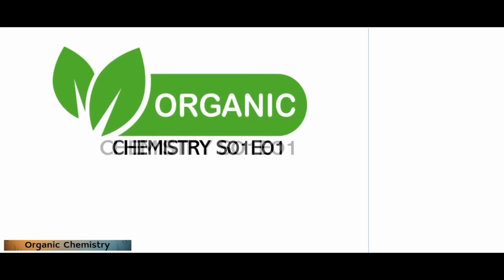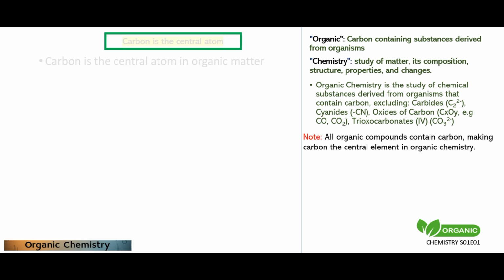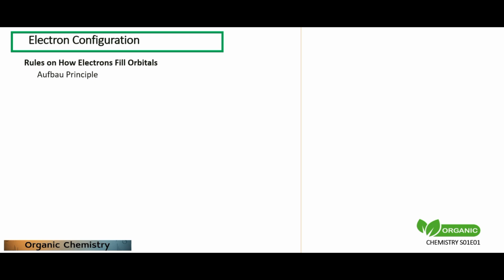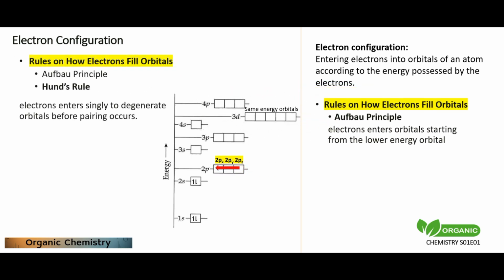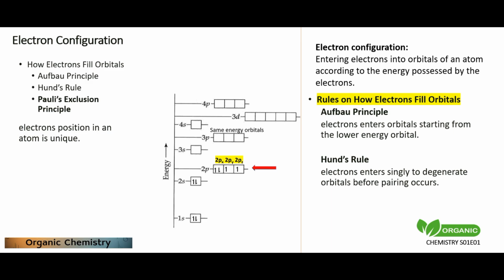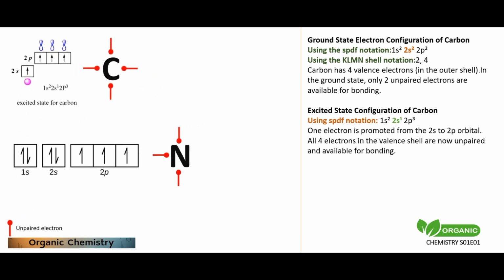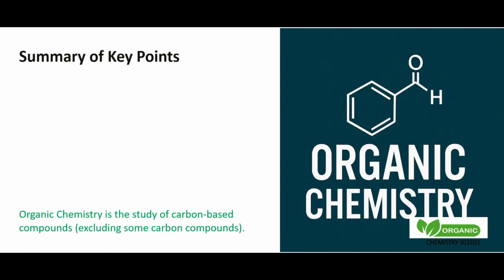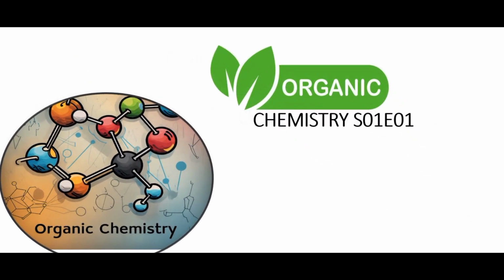ORGANIC CHEMISTRY S 01 E 01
This introduction to Organic chemistry discusses Electron configuration of carbon atom. the ground and excited state electron configuration. the idea of unpaired electrons, bond paired electrons.
Single, double , and triple bond